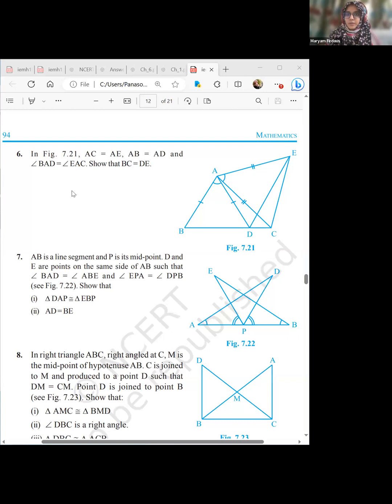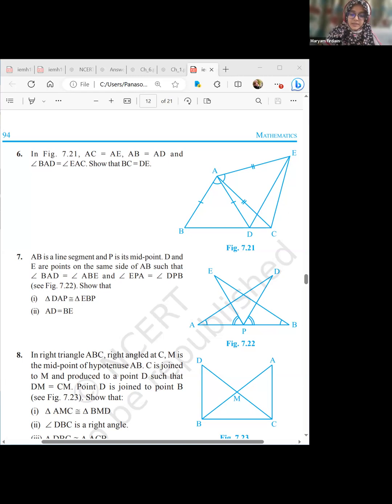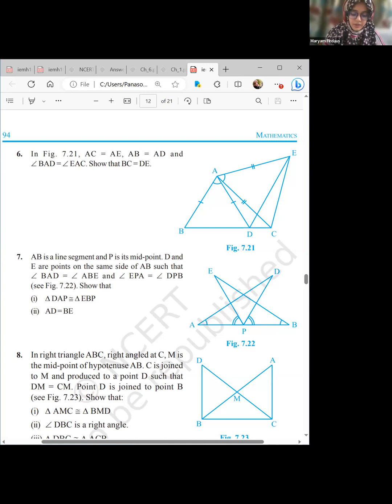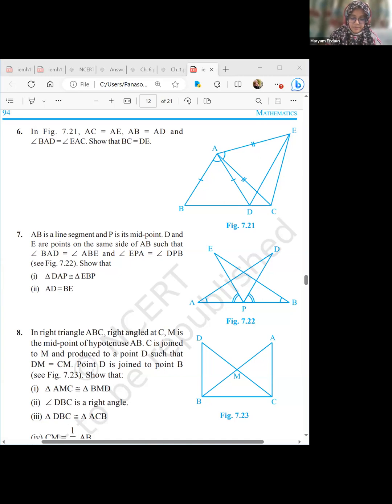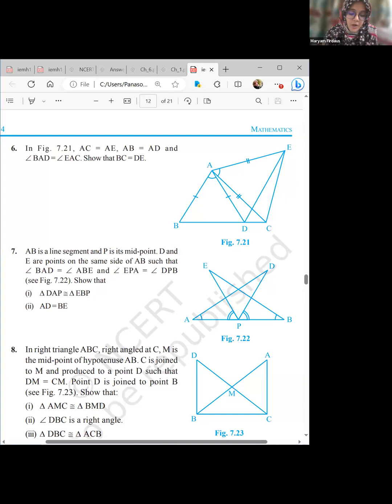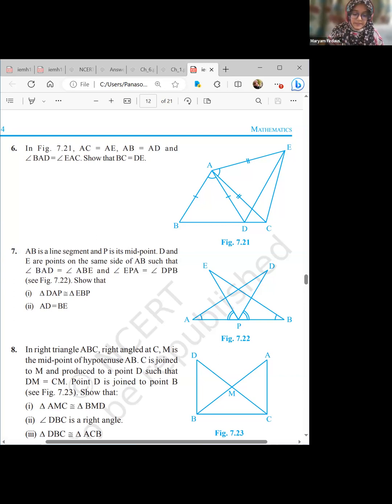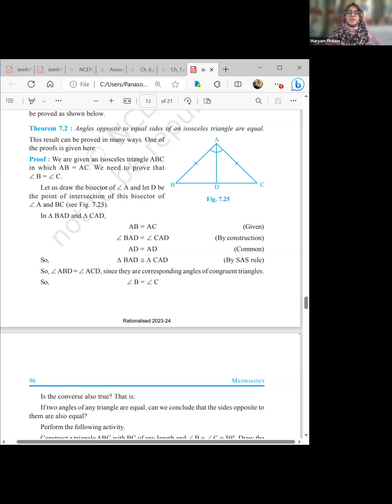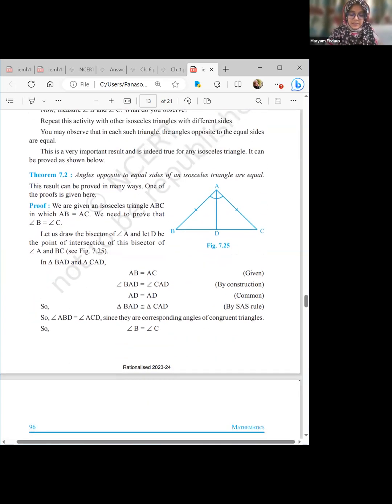Learnivio | Isosceles Triangles | Lect 9th M2 12-08-2023